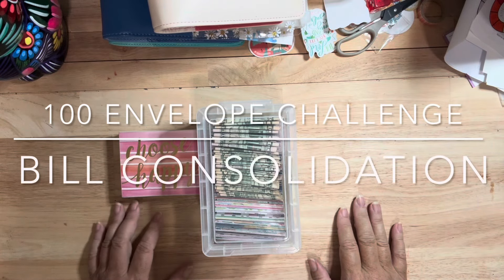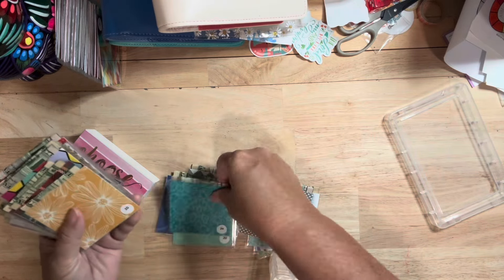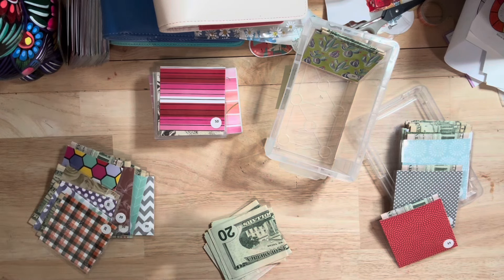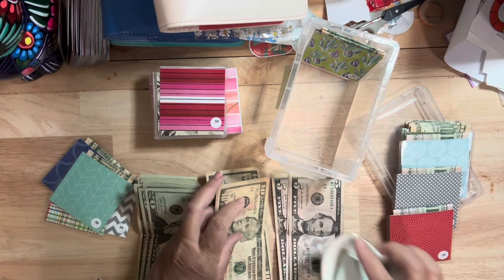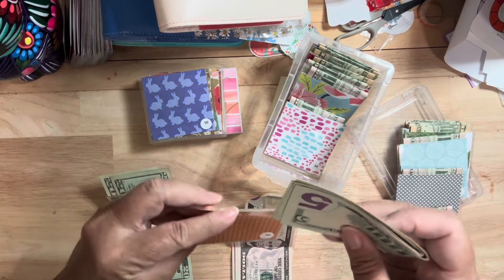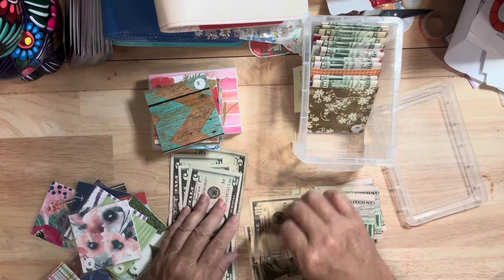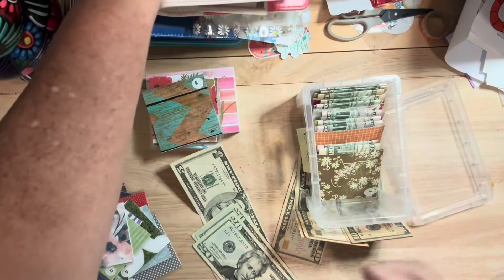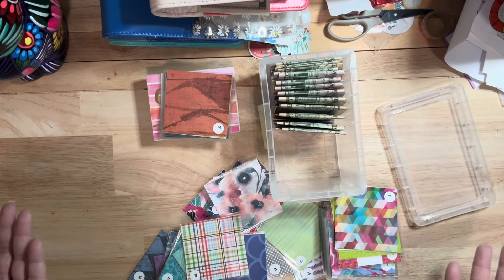100 ENVELOPE CHALLENGE BILL CONSOLIDATION! Moving small bills into bigger envelopes!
Hello!

It’s time to move money! I like to move smaller amounts into bigger envelopes! It alleviates my stress level and makes me feel like I’m making progress. I hope you like the video.